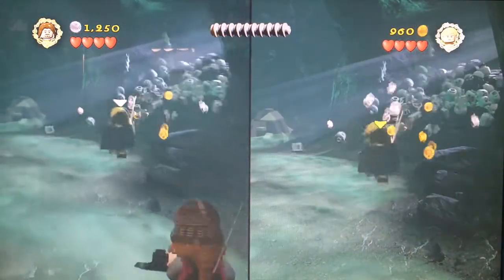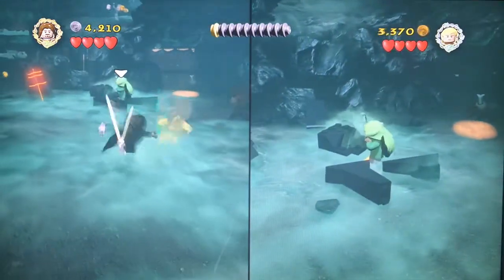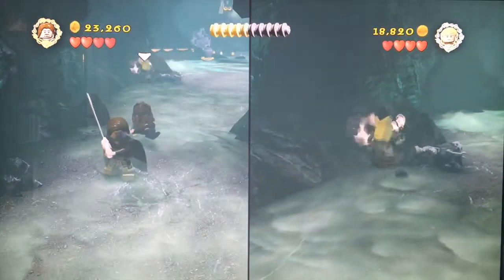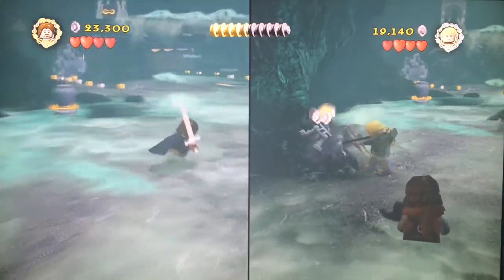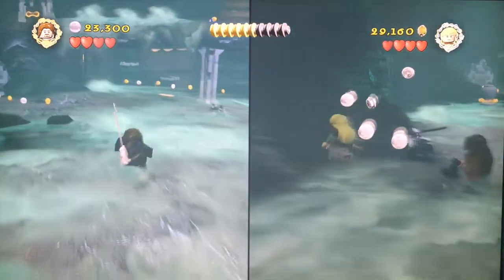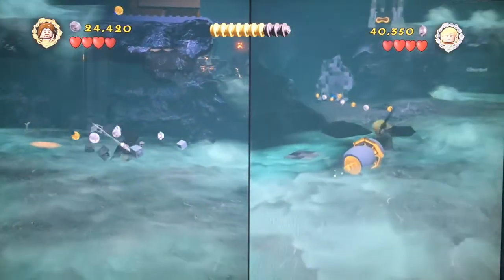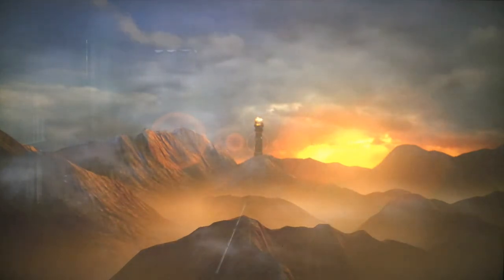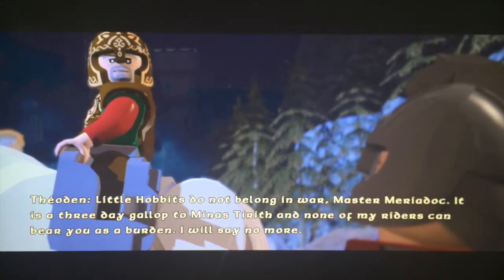MLSHD LEGO THE LORD OF THE RINGS VIDEO GAME PART 15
Micro and Papa play Lego The Lord of the Rings video game on the Xbox 360.

"MicroLovesSharksHD" Music written and composed by Michael Broderick.